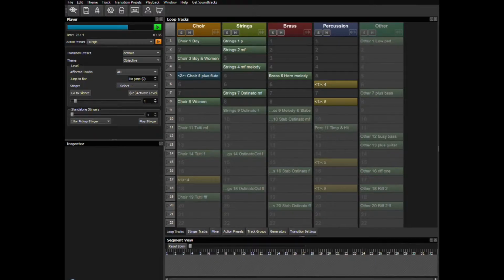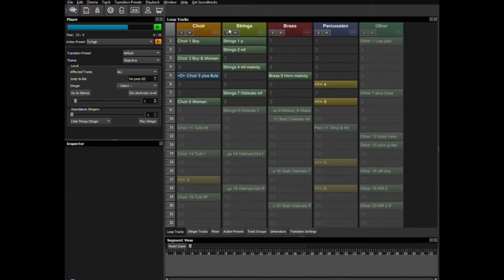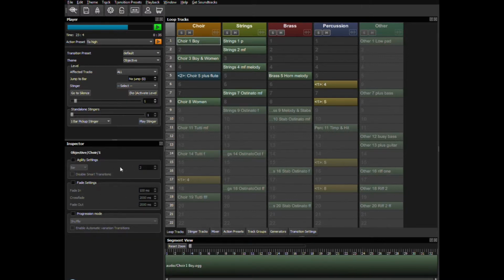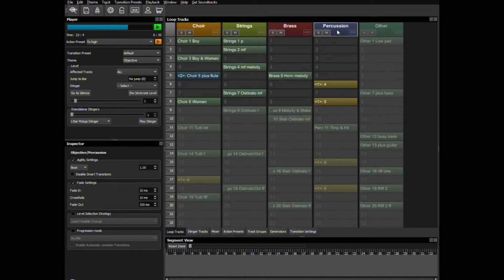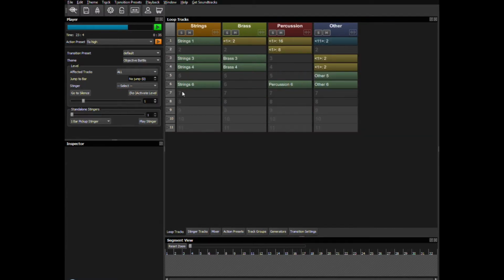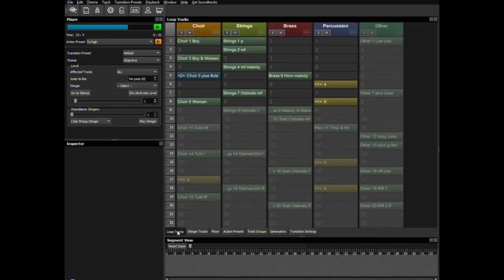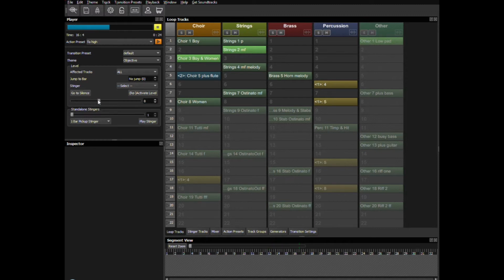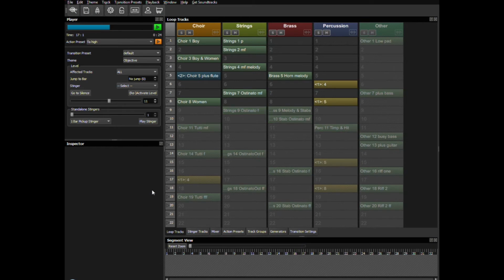FMOD vs Wwise (Part 10) | What about Elias?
This video series compares the two middleware's FMOD and Wwise. It was made to try and help me decide which piece of software to specialise in, and in turn I hope it helps anybody else who is looking to choose between them.

This is a bonus video in the series; showing Elias in all it's glory (albeit a very brief overview). I intend to make a full video series based on Elias alone to really show off the power of this software.